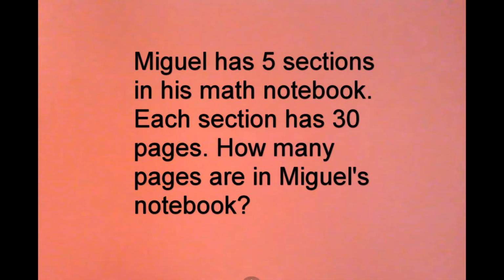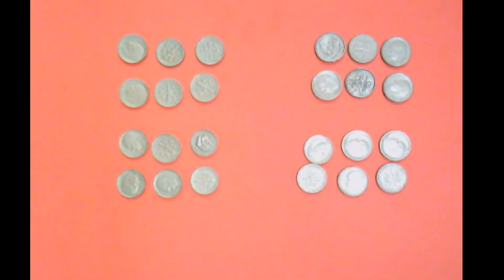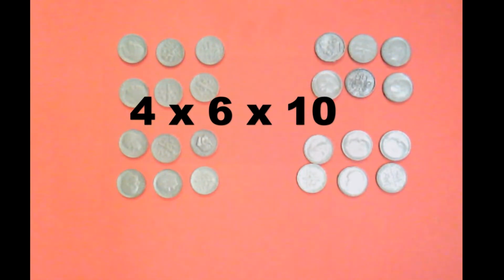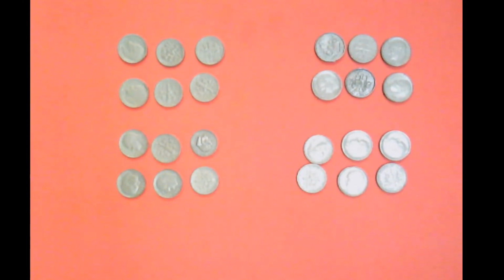Multiplying by Multiples of Ten with Base Ten Blocks and Dim